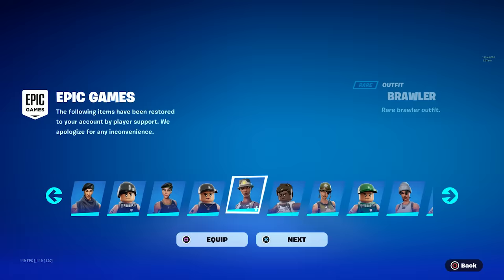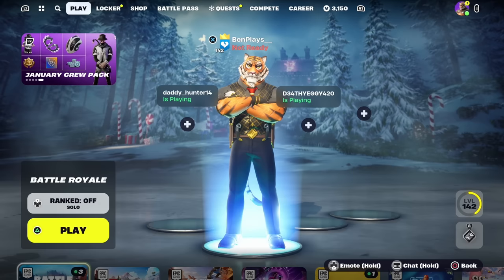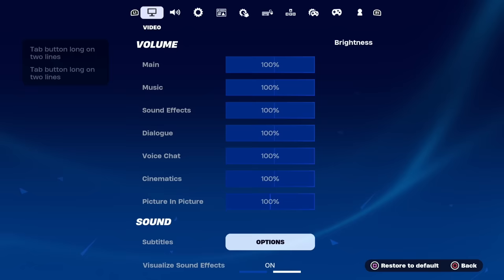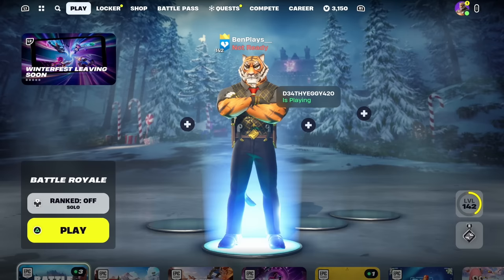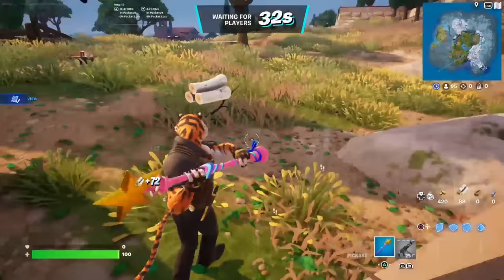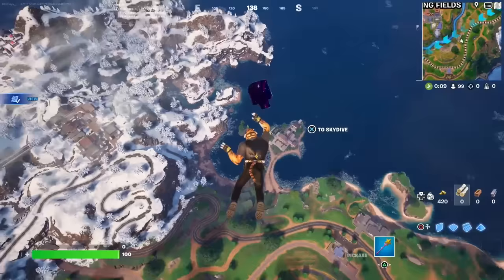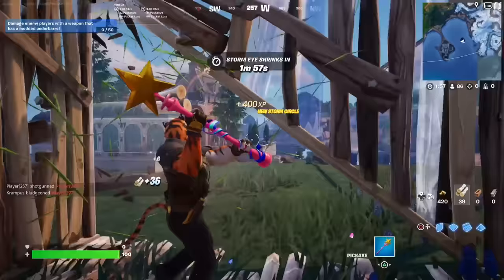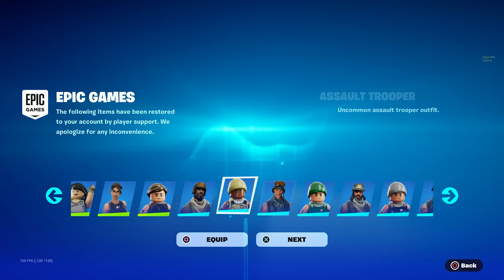How to Get EVERY SKIN for FREE in Fortnite 2024! (ANY SKIN GLITCH)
What’s up guys in this Fortnite battle royale video I’m gonna be showing you guys Fortnite in Fortnite battle royale which is Battle royale in season 1 of Chapter 5 And Fortnite item shop for Fortnite glitches and season 1 for Skins for Free and Skin is Every with this Glitch and it’s a new Free skins Fortnite which is Free skins glitch and Free skins glitch Fortnite is Free skins Fortnite chapter 5 season 1 and season 1 and Fortnite Free skins is Fortnite Free skins glitch and How to get free skins in Fortnite is How to get free skins Fortnite But Fortnite Free skins and Fortnite Free skins code is How to get every skin in Fortnite and How to get every skin in Fortnite for free is Xbox one and Pc in 2024 and 2025 in season 1 on Xbox one Xbox 1 ps4 ps5 Xbox Series x s Nintendo Switch pc mobile iOS .?! & and yes Android iPhone tablet computer. Hopefully you guys enjoyed this video!